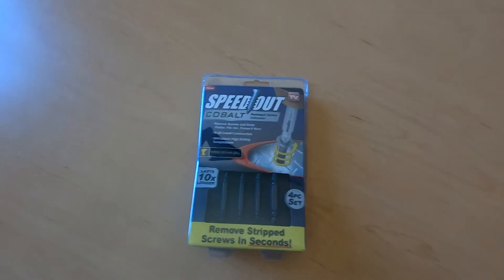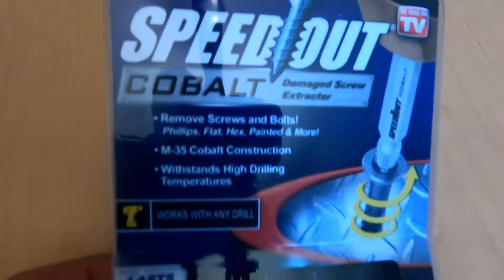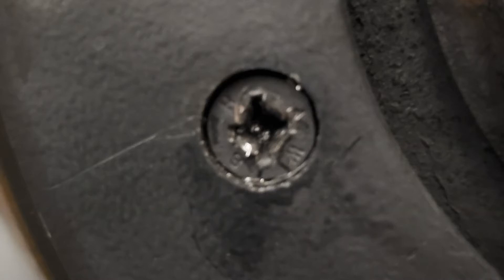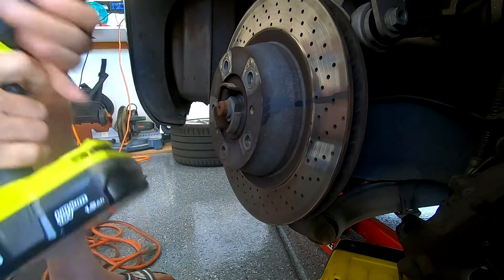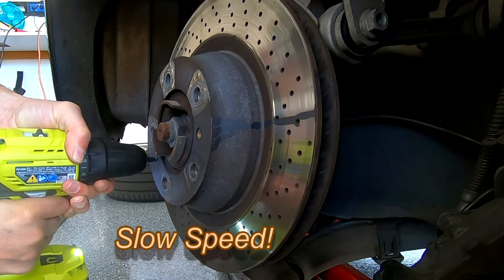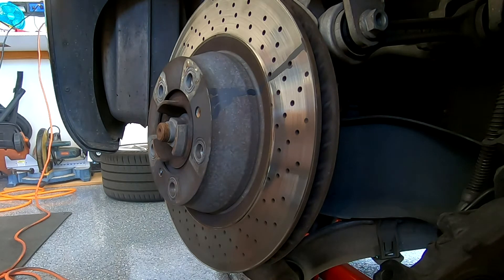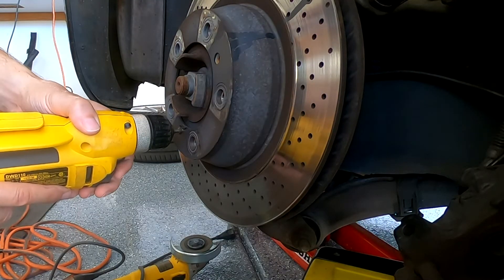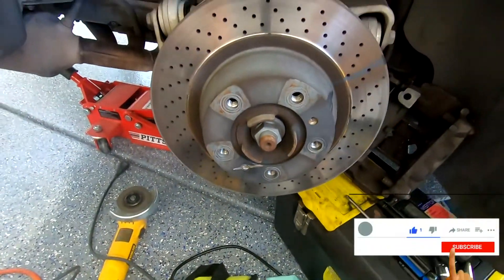Speed Out Cobalt Stripped Screw Removal Review. Does it work with metal on metal?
I review the Speed out stripped screw removal bits.  I’m using their strongest and highest end bit, which is Cobalt.  I’m in a jam with a stripped screw on my car’s rotor.  If this doesn’t work, I have no choice to get this screw off or my car is stuck.